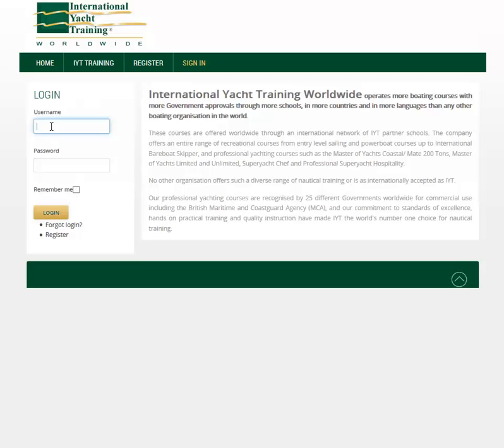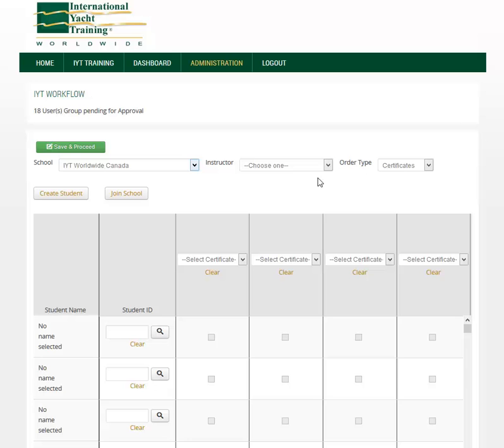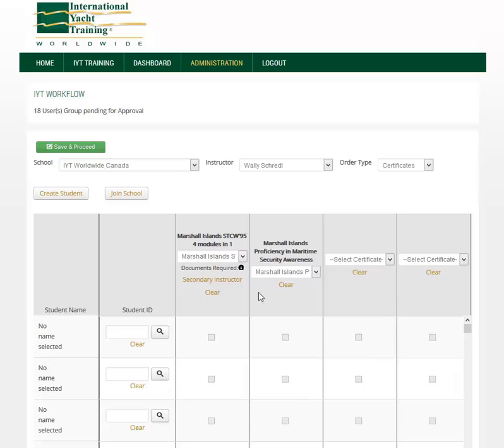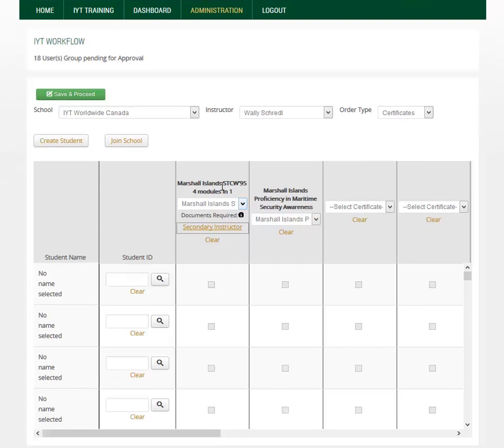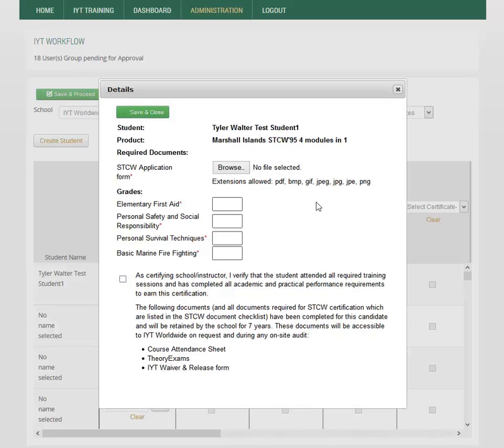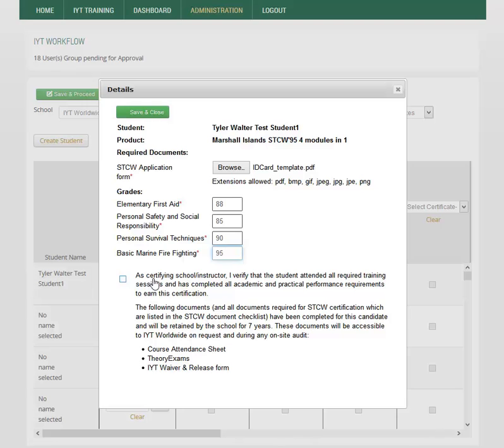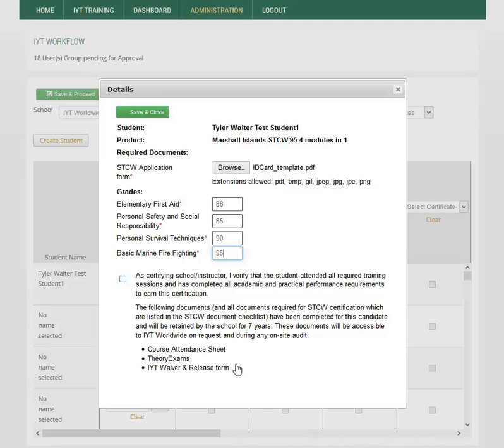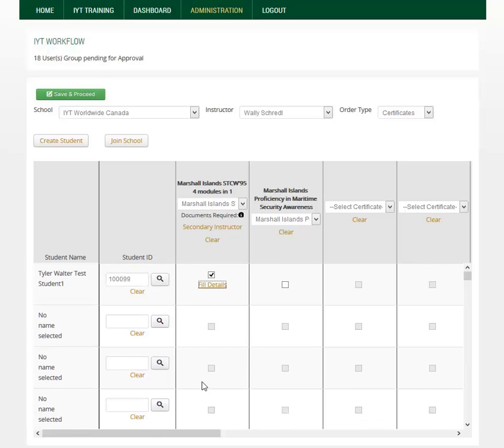STCW ordering process